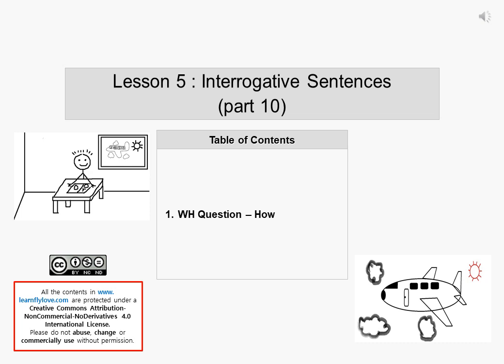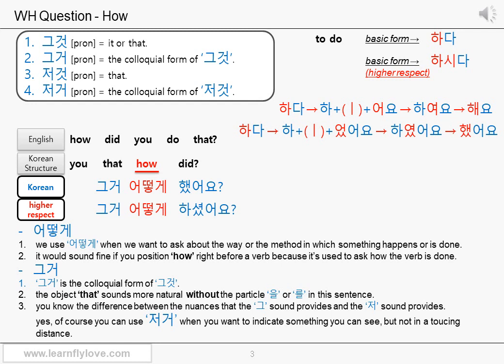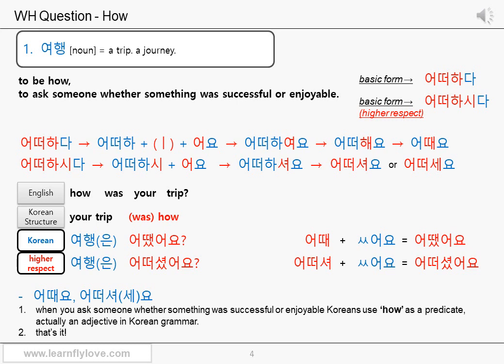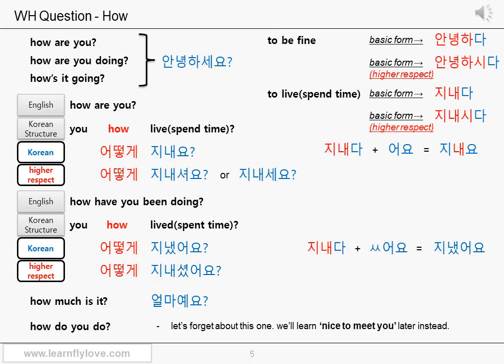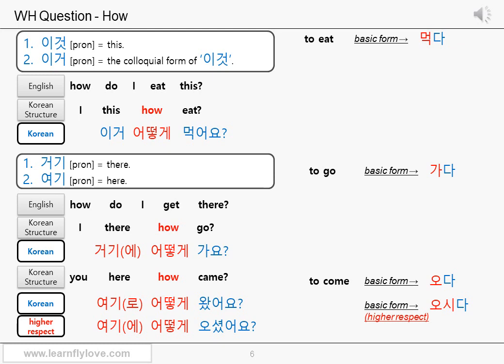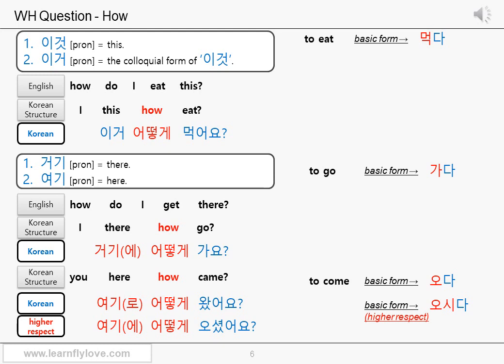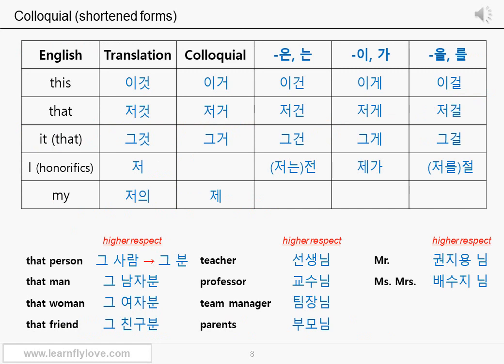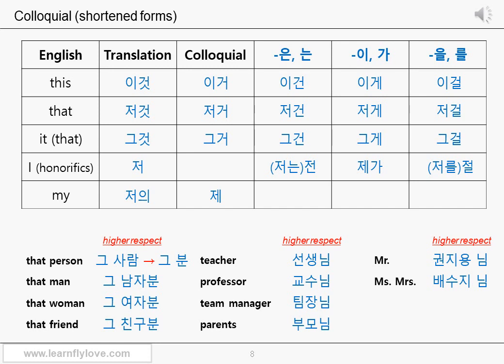Lesson 5 - Part 10: Interrogative Sentence using 'How' - Korean grammar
- Korean grammar
You will learn how to make question sentences using 'How' in this video.